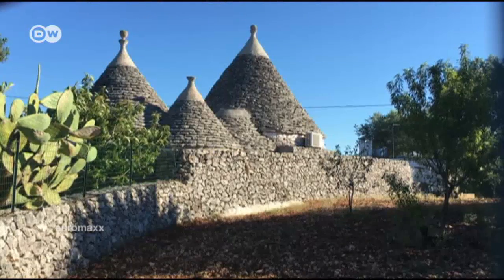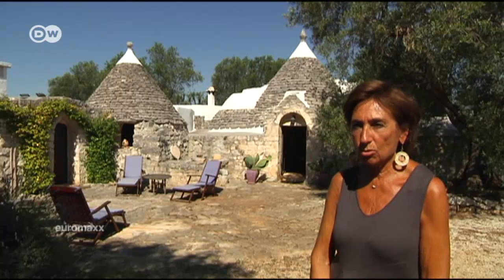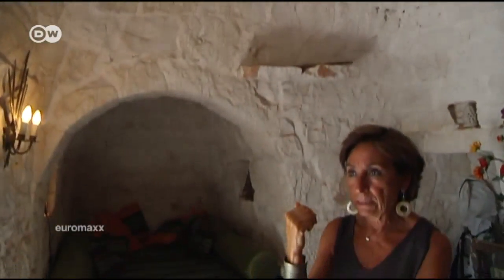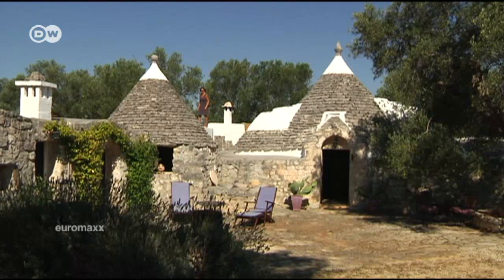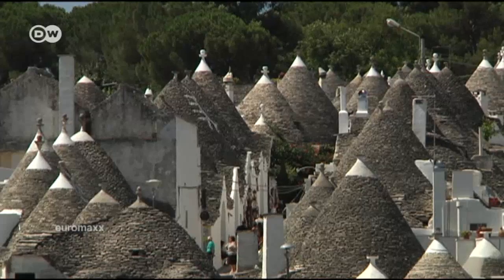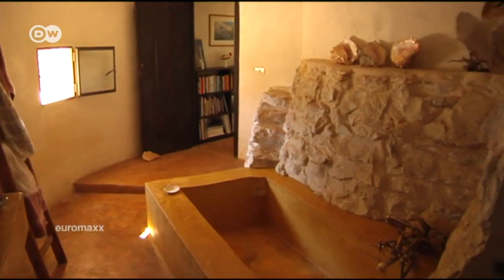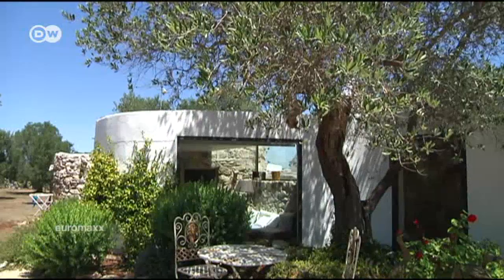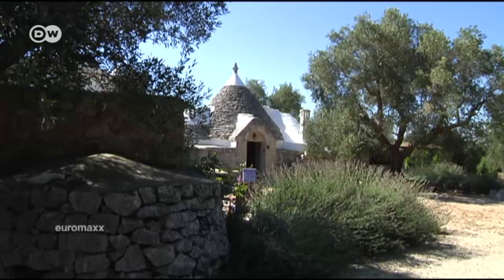Living in an Italian Trullo | Euromaxx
They dot the southern Italian countryside: trulli - traditional, dry stone huts with a conical roof.  These world heritage sites also make unique homes.